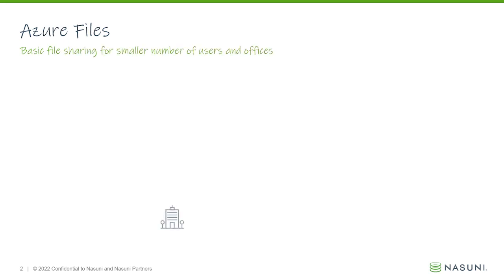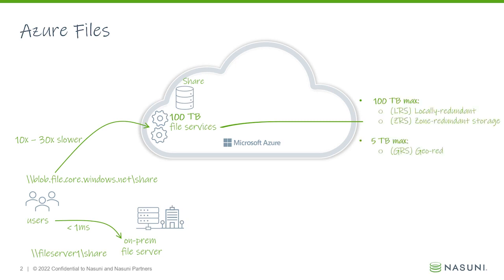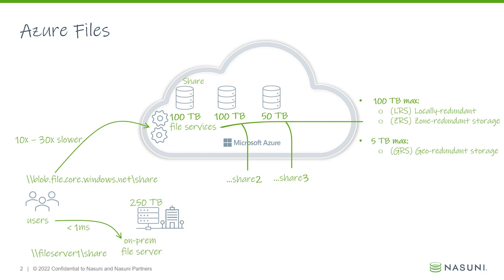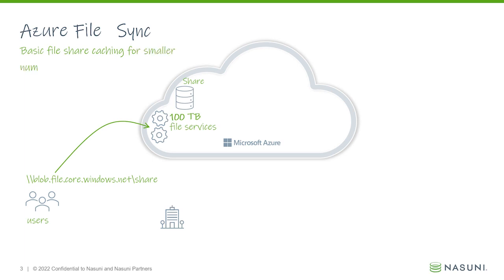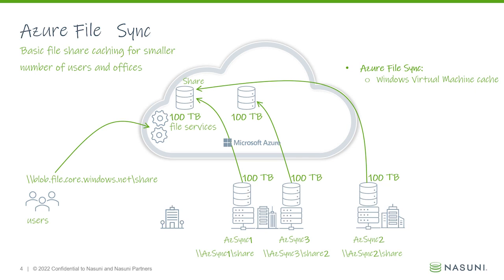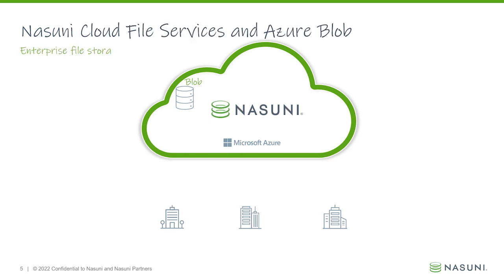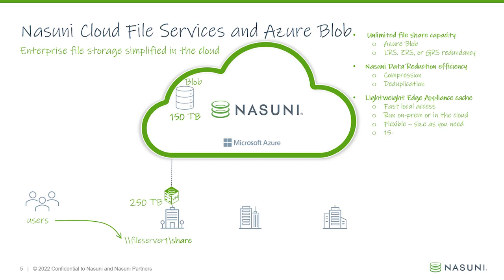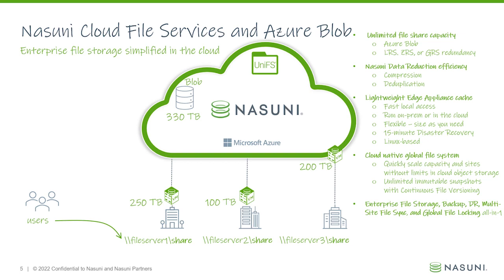Whiteboard Demo with Azure Files & Nasuni: Considerations for Moving Your Files to the Cloud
This short whiteboard demo video compares Azure Files to Nasuni's enterprise approach to cloud file storage.

Organizations may often consider Azure Files to replace their siloes of traditional on-prem and other legacy solutions. While Azure Files may be a suitable solution for small to medium-size businesses with a smaller amount of files, there are some important considerations for you to make with respect to the cost and complexity of the solution when your organization needs to grow by scaling capacity, users, or offices.

Nasuni is a leading file data services company that helps organizations create a secure, file data cloud for digital transformation, global growth, and information insight. The Nasuni File Data Platform is a cloud-native suite of services offering solutions for user productivity, business continuity, data intelligence, cloud choice, and simplified global infrastructure.